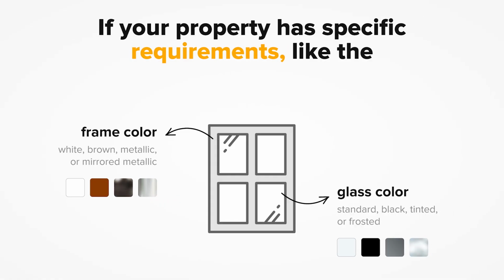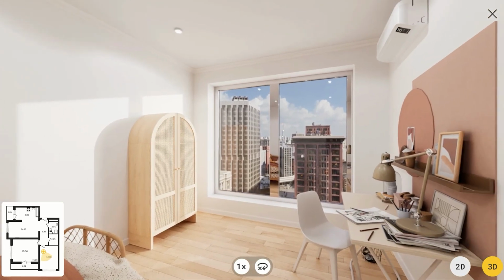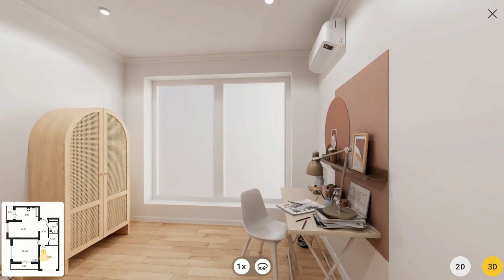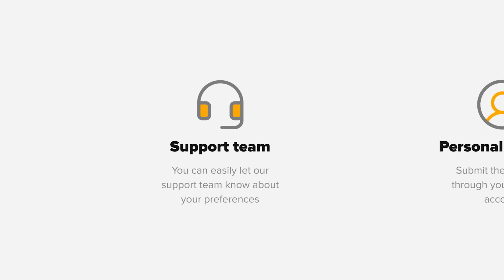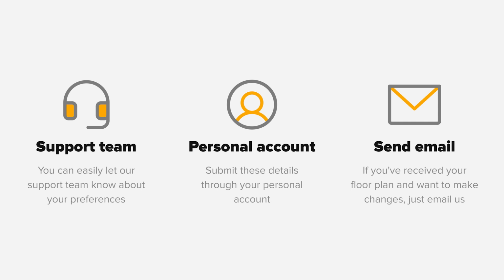New update: choose the window type when placing an order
Now, on the second step of placing an order, in the "AI set-up" section, you have the option to select the type of windows for your layout. This could be a panoramic or standard window, depending on your preferences and project specifications.

You can also specify the color of the frame in the order comments: white, brown, metallic, or metallic mirror. The glass color can also be specified in the comments: standard, black, tinted, or frosted.

If your property has specific requirements, you can easily communicate your preferences for the color of the glass and frame through your account, in the order comments, or by contacting our support team.

The process is very simple:
2. Select "Place an order" on the page of any of our 3D products.
3. On the second step, "AI set-up," choose the window type — panoramic or standard.
4. In the order comments, you can leave your preferences for the frame and glass color.

Now you can customize your layout to meet your needs and get the final result without extra revisions. We are always striving to improve our service and hope that this new feature will be useful to you.

Thank you for choosing us!